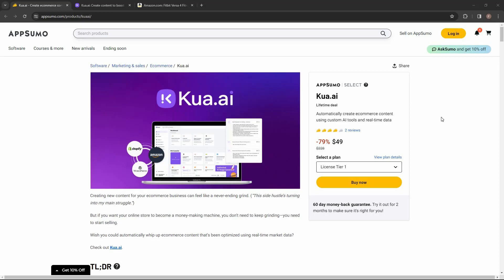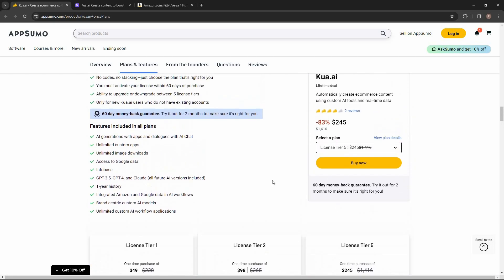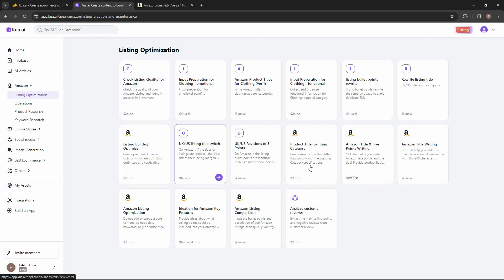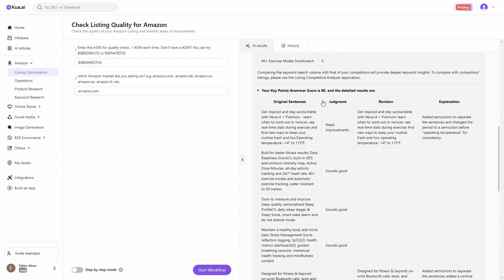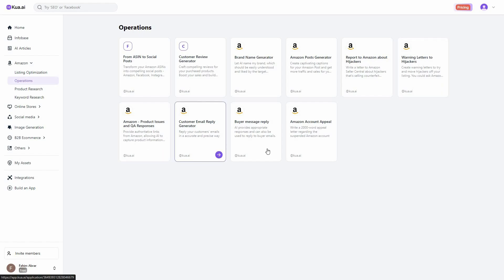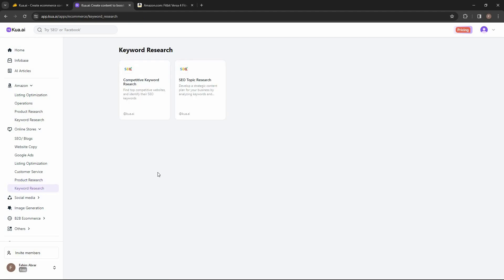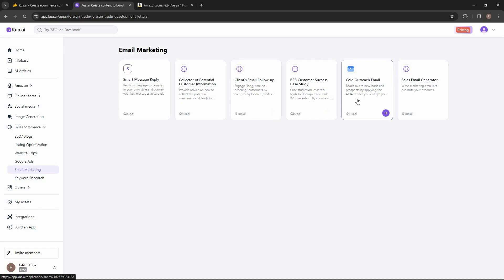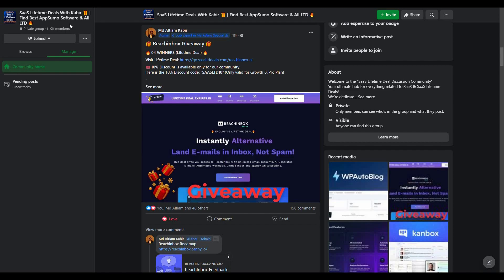Kua.ai Review: 200+ AI Templates to Enhance Ecommerce Content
Kua.ai Review & Tutorial
Kua.ai is an AI content generation platform providing over 200 templates and tools to automate production of customized content for ecommerce stores and online businesses. It allows you to build your own tailored AI solutions or using ready-made ones integrated with popular platforms like Shopify, WordPress and WooCommerce.

🚀 RocketHub Best Lifetime Deals
🦖 SaasZilla Best Lifetime Deals
Use Fiverr To Find Related Freelancers.